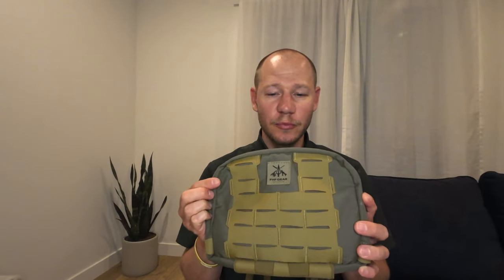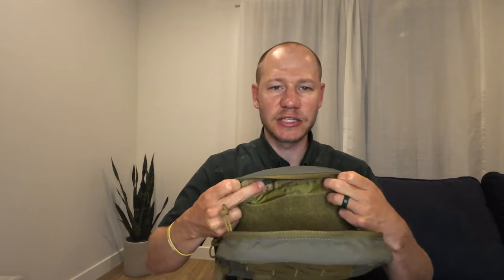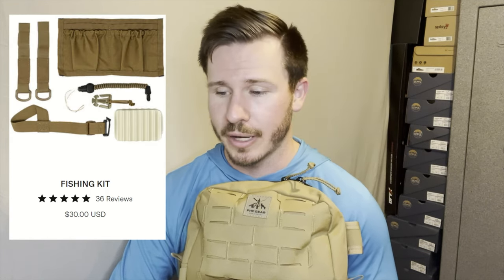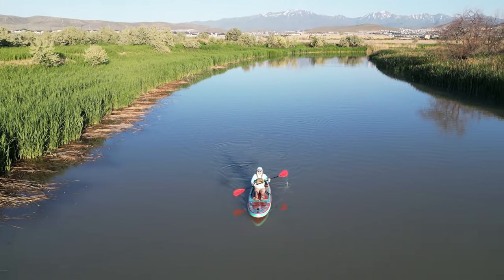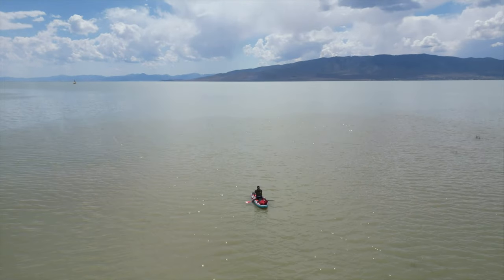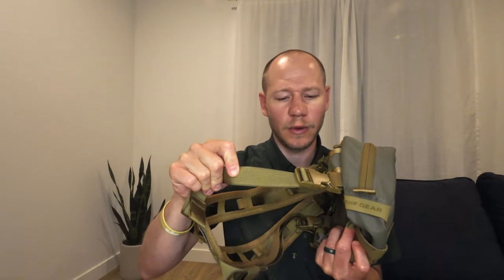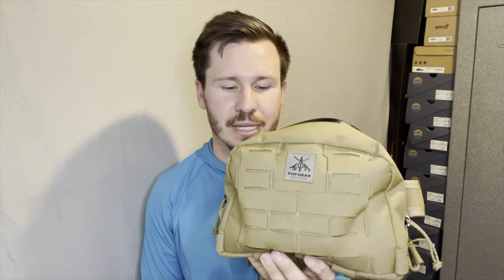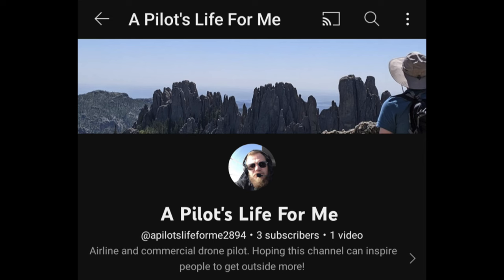FHF Chest Rig Gen 2 Review (The Ultimate Customizable Chest Rig!)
FHF sent us this chest pack to push its boundaries. Built mainly for hunting and fishing, they were interested to see us put it to the test running, paddle boarding, and hiking. We've really enjoyed brining it along our different adventures and so far it has proven to be an extremely valuable piece of gear for us. While we think it's perfectly suited for the activities they built it for, it definitely lacks in some areas with our unique uses for it, and yet it's managed to become a piece of gear that we will continue to bring with us for almost everything we do. This thing is the customization king. You can set it up to suit you best with gear you already have or you can use some of the pre-made kits FHF has already put together. Roomy, comfortable, built to last, and totally customizable, we really enjoy this pack.